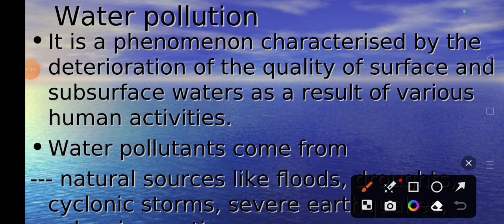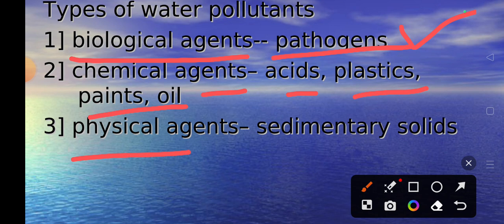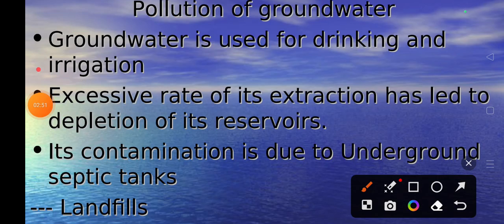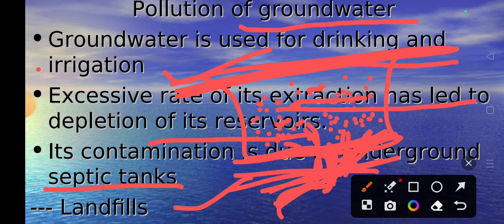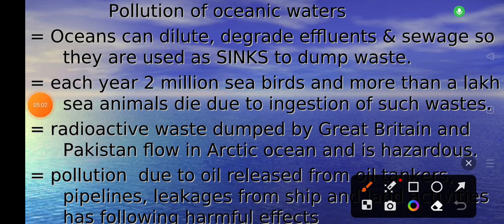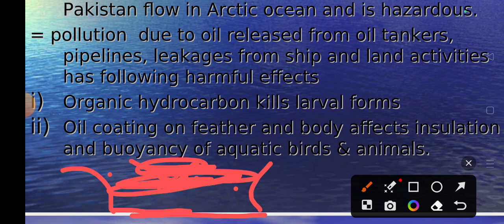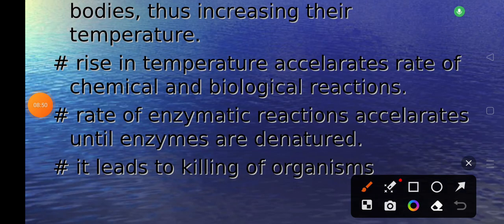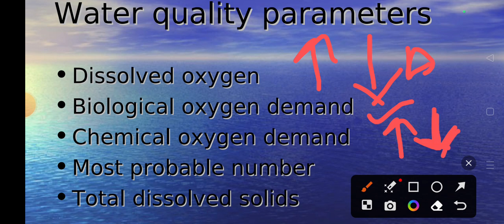🔵UGC NET 2023 | What is Water Pollution ?| What Causes Water Pollution and their effects ?.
I have Qualified UGC NET/AP SET/TS SET. In this Channel Iam Providing UGC NET Paper 1 and Paper 2 Environmental Science Full Course and Equally Important For Other Competative Exam's as well.